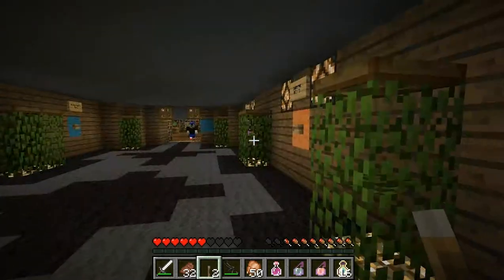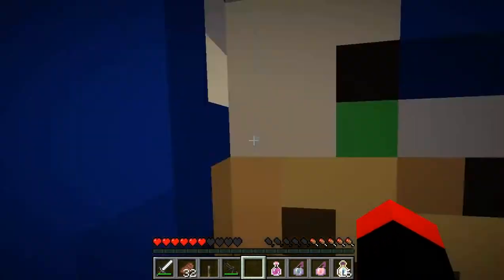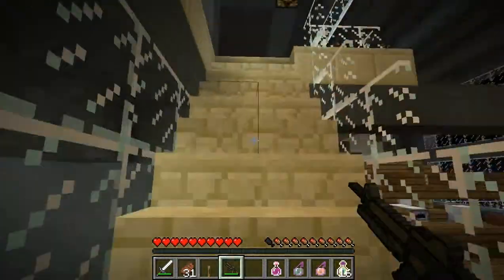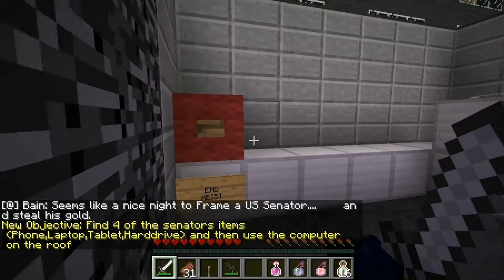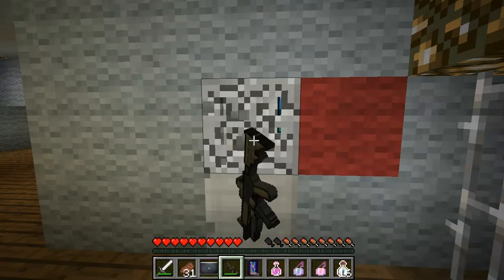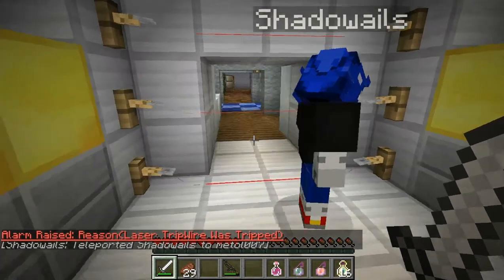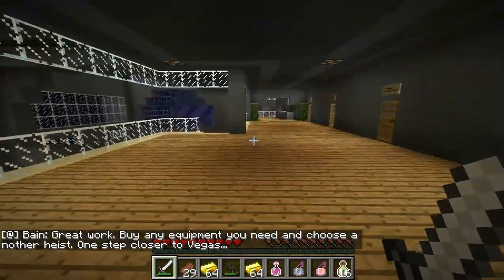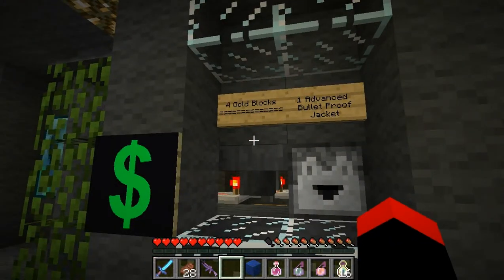Payday 2 in Minecraft w/ Shadowails (FBI and Sky Does Government!?)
Stealing servers and putting Skydoesminecraft, whose apparently the governor because of all the gold, in jail, against Shadowails' will. XD  Then it's time for massacres and genocide. Watch as Shadowails and I take on the next two hiests only here in Payday 2: Minecraft Edition.